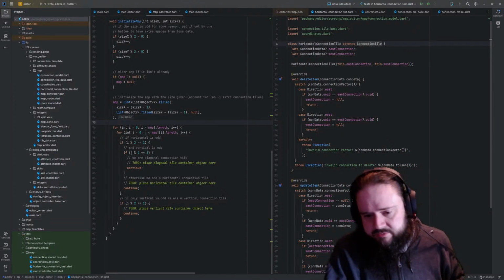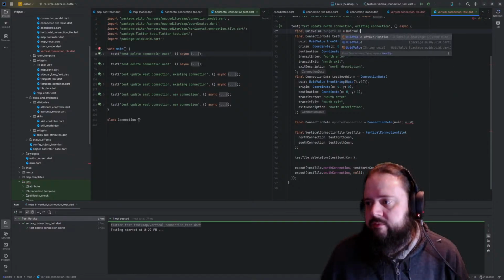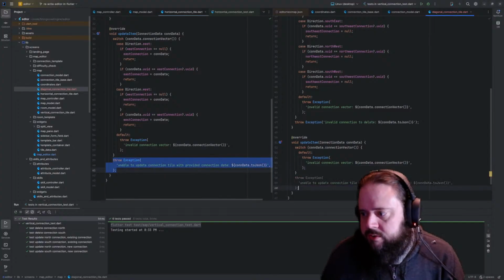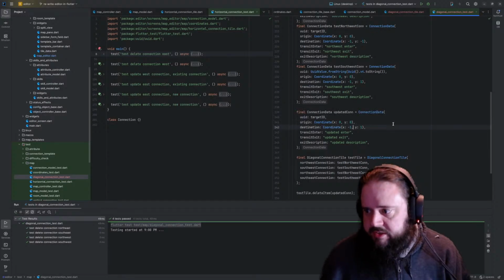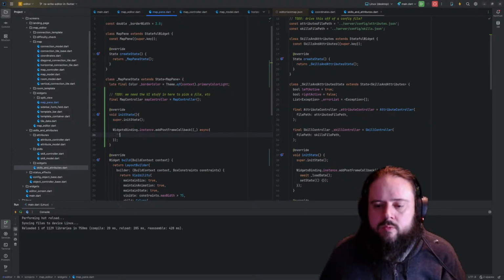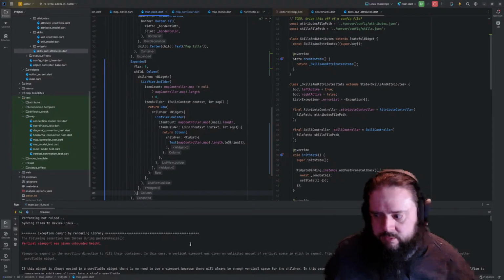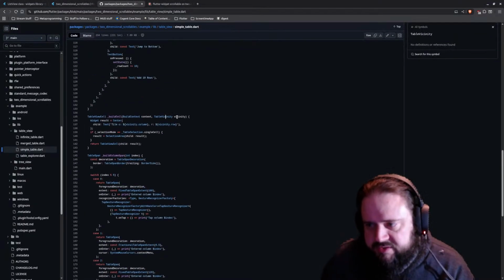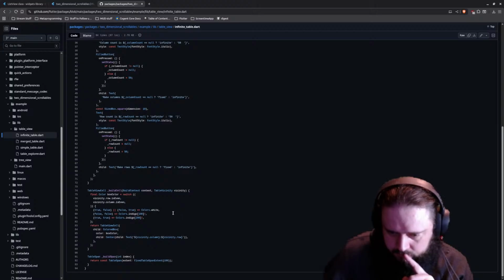Working on Mongoose Engine | Finishing Connection Tile Data Classes and Exploring Map Options